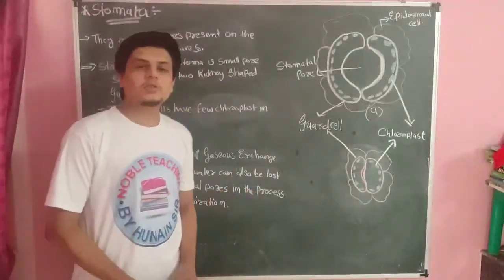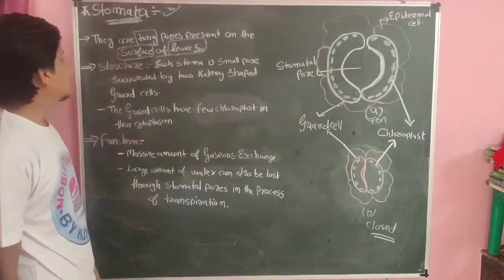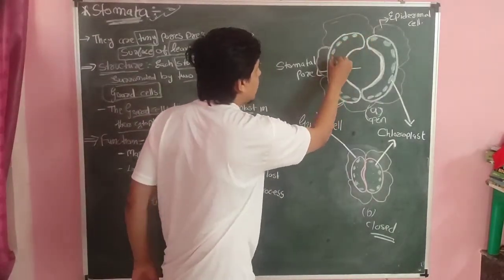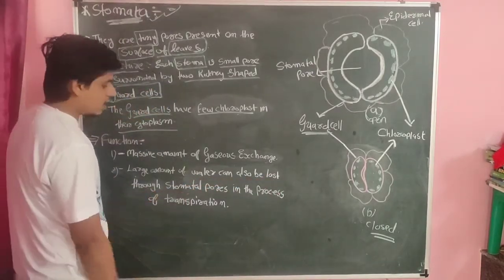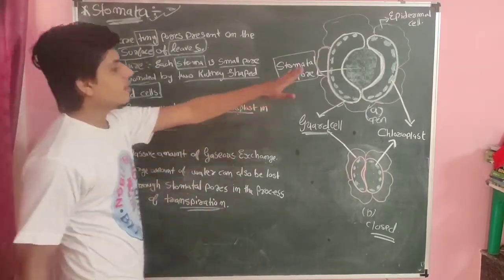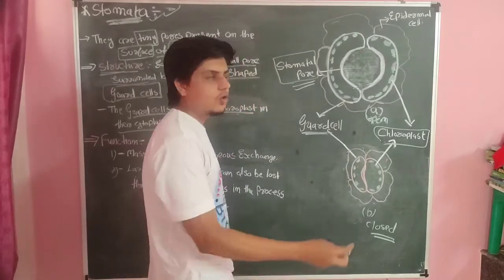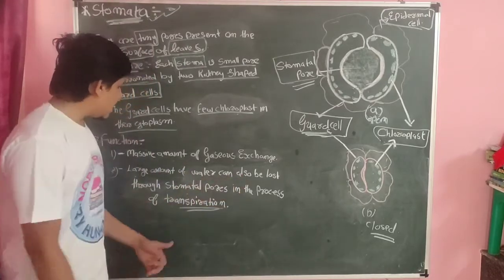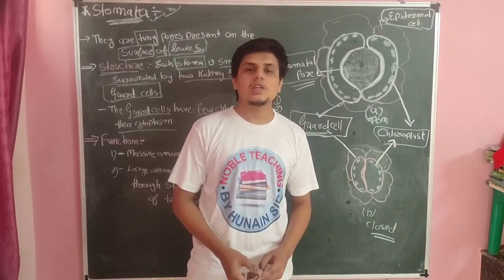Stomata Class:10 By Hunain Sir.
Noble Teaching is my first priority for my viewers.  It's especially related to the all students.

In this video we are going to study about stomata. This topic is included in the class 10, Hope you all will  understand it easily.

My expertises is in secondary and higher secondary students. And also will update a new style learning for the students who are seeking for the general knowledge.

This channel will cover all most science, Maths, General Knowledge, English Speaking and grammer courses and the all the topics will be in a unique style with fun.